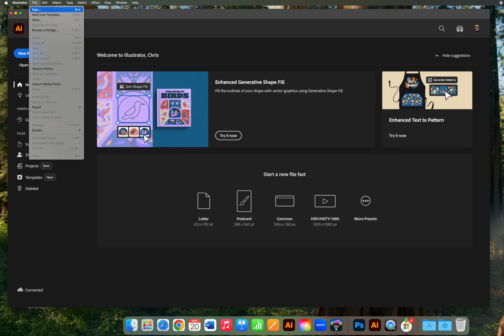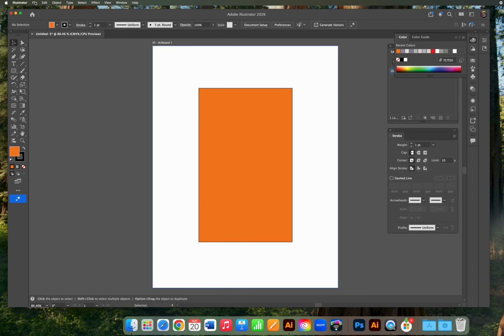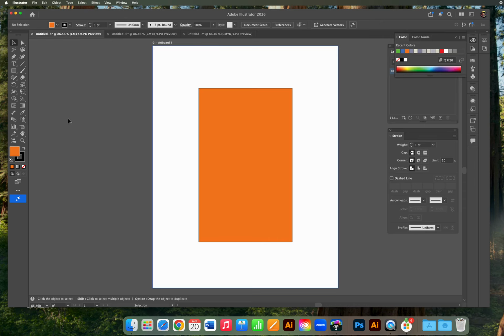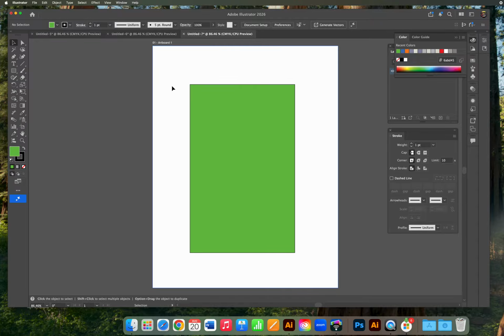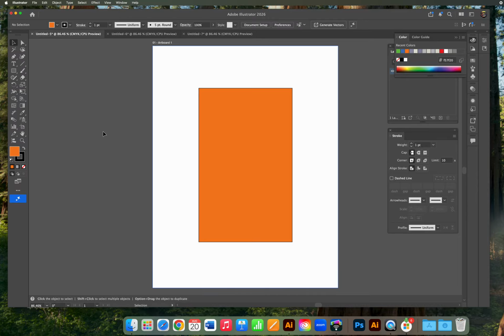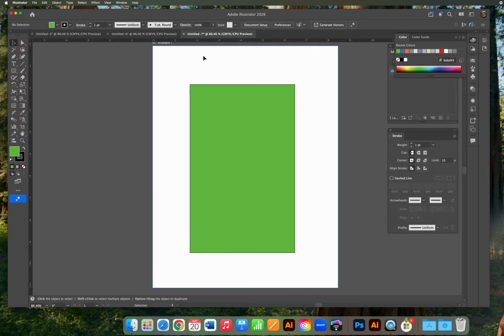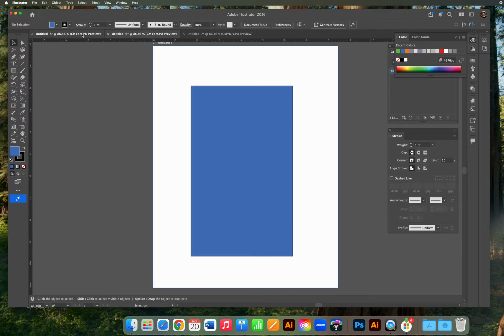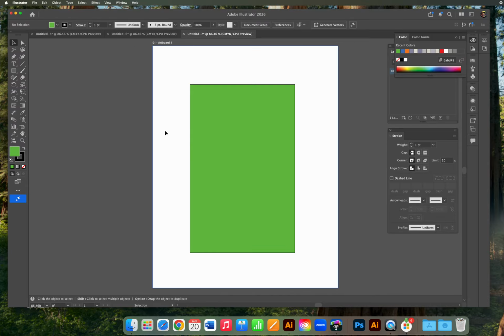Illustrator 2026 - The Show/Hide Rulers Setting and how it works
In this tutorial, I am going to show you how the New "Show/Hide Rulers" Setting works with multiple documents open at the same time in Adobe Illustrator.